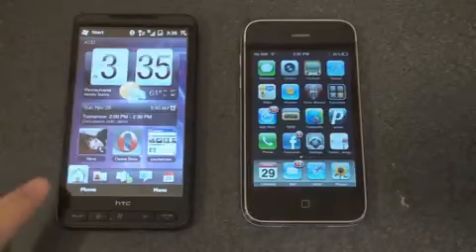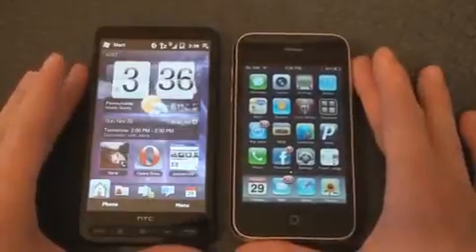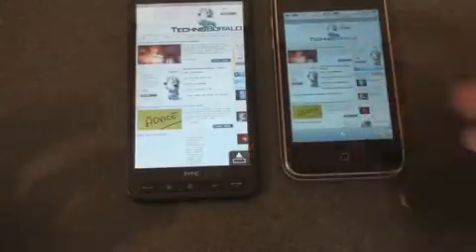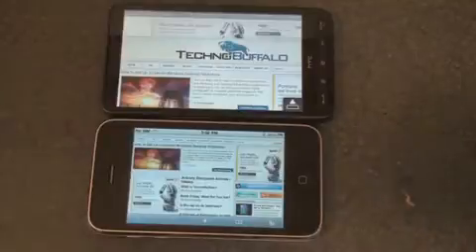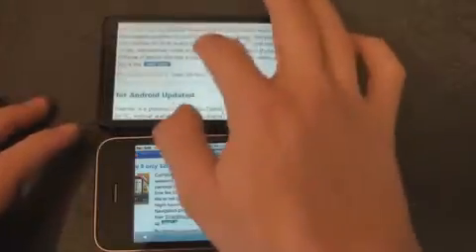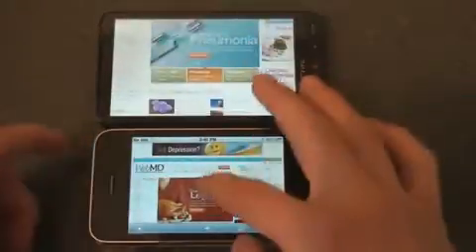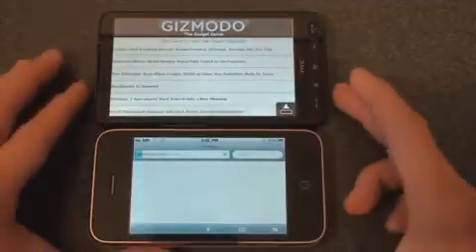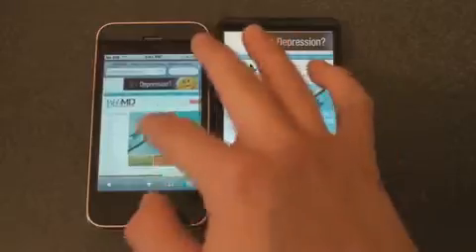HTC HD2 vs iPhone 3GS Internet Browsing